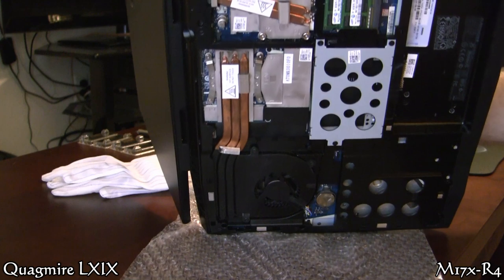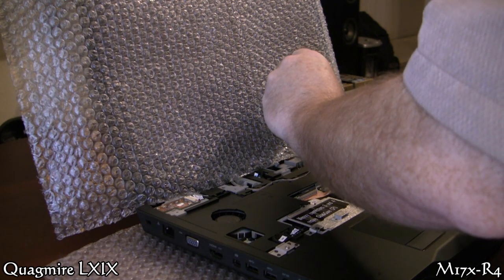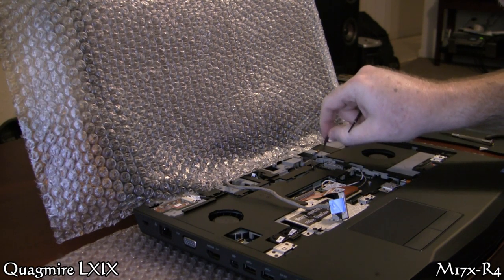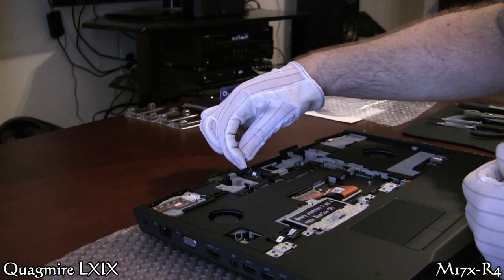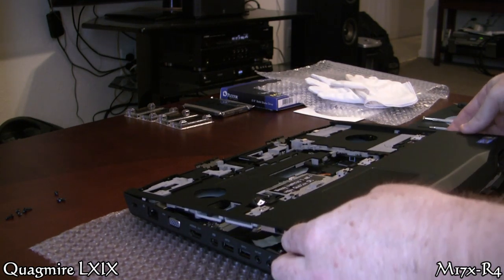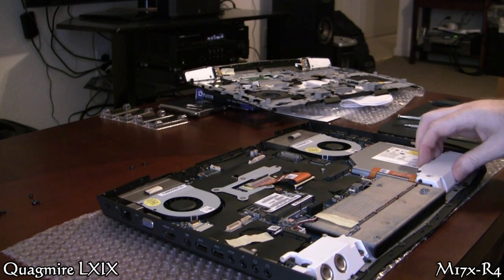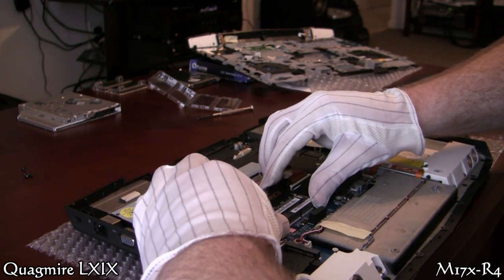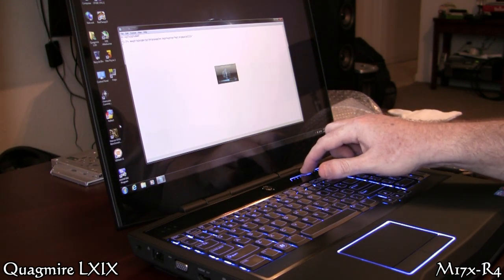Alienware M17x-R4 i7-3610qm & 7970m Cool Features - Performance - Disassembly to Optical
Selectable up to 1080p. Some might say I went to the darkside, I see it as they came to the light. I love the soft black feel and look of the R4 (same as the G73), no more loud colors, even the lighted Alien head on top is subdued. Put it together with this beastly 7970m and IB and the price I was able to get, well, here I am.

In this video I introduce my M17x to the tune of "Black" feat. Norah Jones and if any of you just finished Season 4 of "Breaking Bad" like I did, you'll know where I heard it. I point out a couple of cool features, show 2 separate bootup - program open - and shutdown sequences in real time. Then post screen shots of the DIY installed Plextor SSD I scored a good deal on for $200 after MIR and the OEM equipped i7-3610qm. Then screenshots of the 7970m running Heaven 3.0 and 3D Mark11 Performance and Xtreme settings with the stock 850/1200 and OC 950/1450 clocks.

Then I bust the puppy open showing how I disassembled it all the way to the optical drive to replace it and add the inexpensive 16GB of Corsair Vengeance memory I found for $100. The Vengeance memory is well reviewed to work in the M17x (learn more at NoteBookReview.com Forums), so go ahead and save some $ and get the minimum installed by AW and buy these 2x4GB sets and DIY. I actually speak through the disassembly and not text you to death like I used to. Use my vid as a supplement if you'd like, but don't use it as your only guide as I don't show you every step, connector and screw to remove. The keyboard and screens screws aren't so much torqued like I say, they have thread compound on them that help secure it.

The downloadable pdf manual for disassembly of the R4 is well detailed and all I used to do this. You'll need to get it (link provided below) and become very familiar with it. My video really just shows a few good tips and gives you another visual aid to the manual.

I am very impressed with the build quality of this laptop. It is effeciently designed imo, the cable routing is very good. The performance is also impressive. The IB does run hotter on heavy loads than I would of hoped for (but I guess it's an IB thing, so I read), but the 7970m fan kicks into high gear at 68C and I mostly game between 65-68C. I haven't seen it above 68C yet.

A tip of the hat to BatBoy and SlickDude80 at NoteBookReview.com forums (the place to be for laptop community imo) for their posts. Never needed to ask any questions about setup, oc'ing, assembly and testing. All the info is out there and I'm providing links to much of it here for you.

This is the first video I edited and rendered on this laptop and it is considerably better than my previous G73JH for that and gaming. My X 3D Mark11 score here is just a little under my P score on the G73.

I'm not sure that I will go all out making gaming videos for this laptop like I did the G73JH, but I will make some in the future.

Pics of mSATA Slot You will have to remove the Palm rest to get to it.

Plextor M3 Series PX-256M3 2.5" 256GB SATA III Internal Solid State Drive (SSD)

CORSAIR Vengeance 8GB (2 x 4GB) 204-Pin DDR3 SO-DIMM DDR3 1600 (PC3 12800) Laptop Memory Model CMSX8GX3M2A1600C9

Sony Optiarc Black 6X BD-R 2X BD-RE 8X DVD+R 5X DVD-RAM 6X BD-ROM 5.8MB Cache SATA 12.7mm Slot Blu-ray Writer BD-5850H-01

i7-3610qm
AMD 7970m
16GB Corsair Vengeance 1600MHz
256GB Plextor M3 SSD
Seagate 750GB 7200rpm
Sony Blu-Ray Writer 5850H